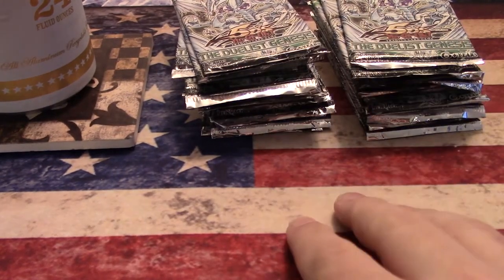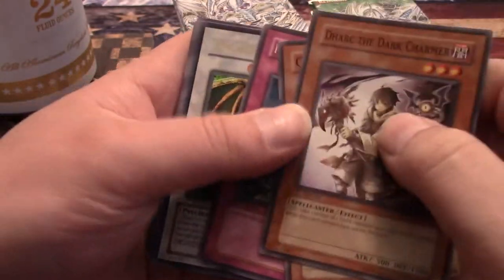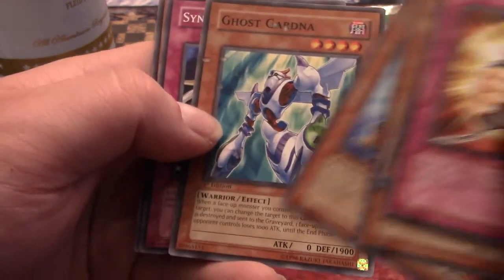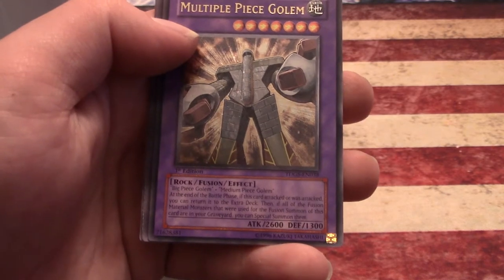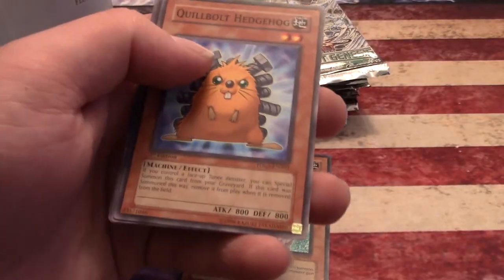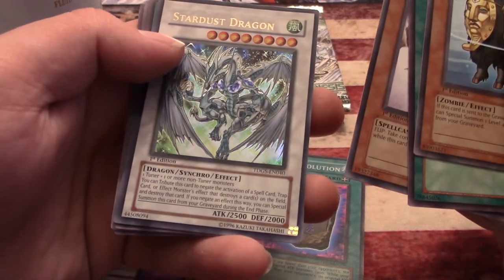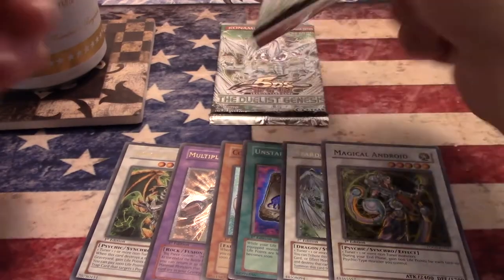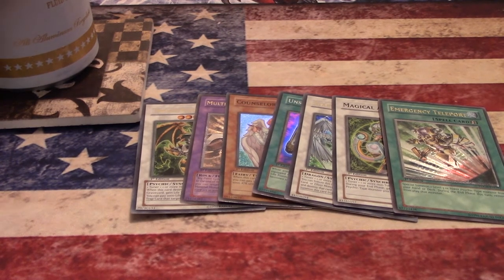Fanatical Yugioh Duelist Genesis 1st Edition Random Pack Opening!!!! 24 Packs!!!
Sup folks?! Its regional season again!!! To celebrate the new season, I brought out some really old 1st Edition Duelist Genesis packs! These are very hard to come by and I have been stockpiling them for years! Now, I bust em open! Do I get the fabled Stardust Dragon! Find out! Do I drink some beer? Hell yeah I do!! Please Enjoy!!
Always remember to drink and play Yugioh responsibly!
Filmed deep in the woods at the foothills of the Cascade mountains outside of Ravensdale, Washington, I, the main man, aka MajorRiot, of LastBestHope, drink beer, open up various Yu-Gi-Oh products while talking about the greatest card game ever, Yugioh and all the ridiculous, fast paced summoning and first turn unbreakable boards. Relive classic sets from all generations of Yu-Gi-Oh and experience first hand accounts and reactions to the cards and card news from a redneck living in the woods. If you like slightly drunk and nuanced Yu-Gi-Oh box openings, and redneck junkyard beer drinking truck driving moonshine bonfire blue collar raccoon cartoon face, then this channel is for you!